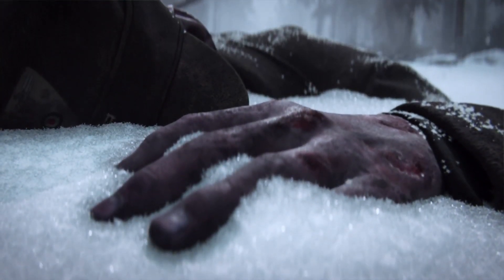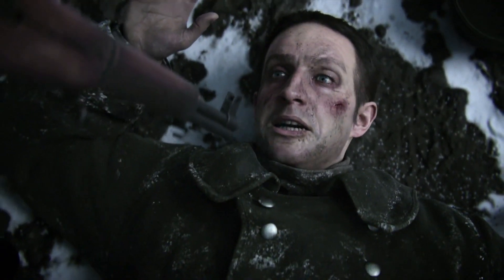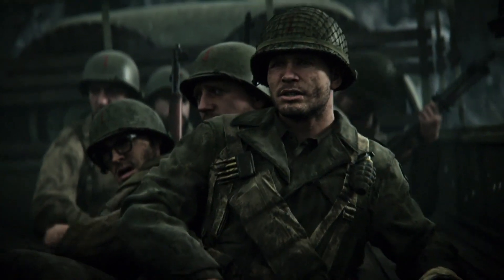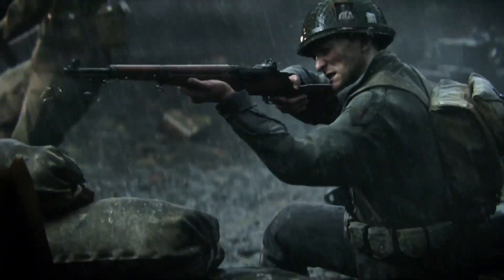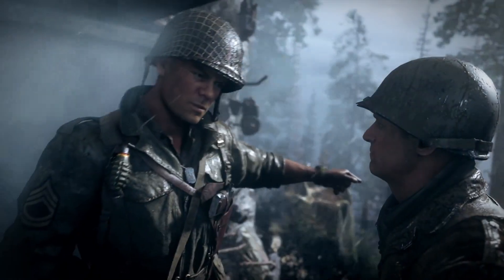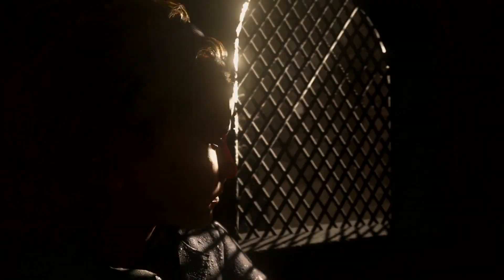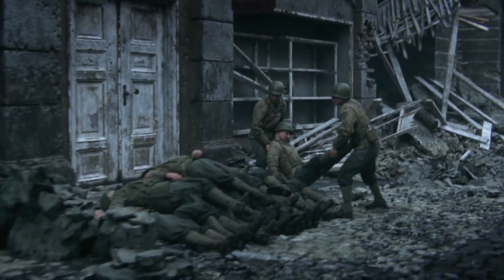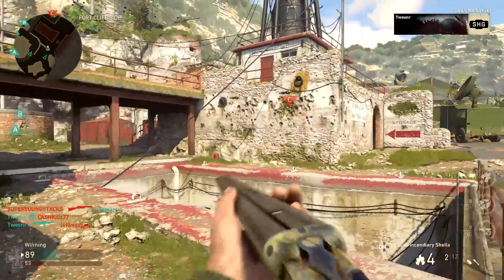Call of Duty: WW2 Story Trailer (Breakdown, Thoughts, and Opinions)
CoD WW2 is finally showing off a bit of its story and I must say that I am surprised. Not only does it cover most of the major battles in Europe, but it has a surprising focus on Jewish POWs and Nazi regime oppression. Swastikas are back along with other offensive symbols and content. There is also a lot of cinematic moments and females soldiers (French Resistance) present.